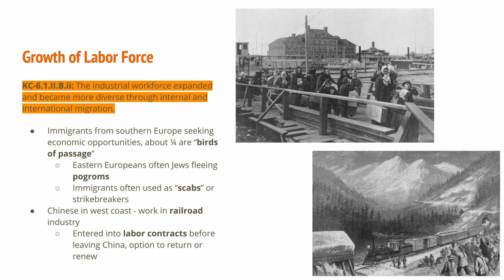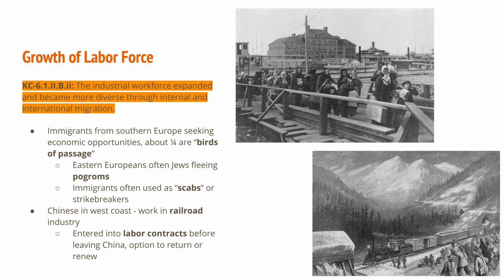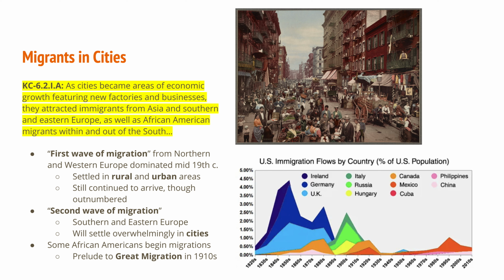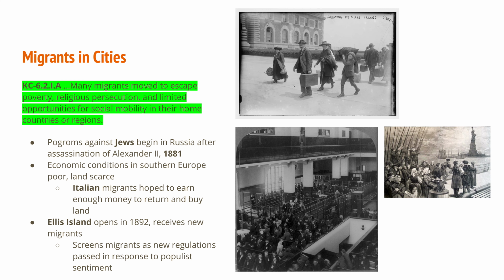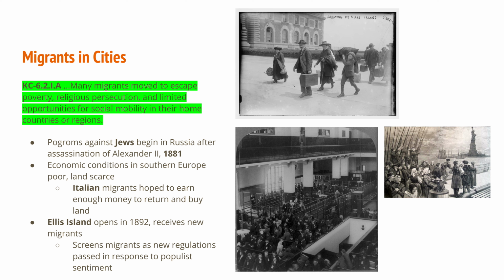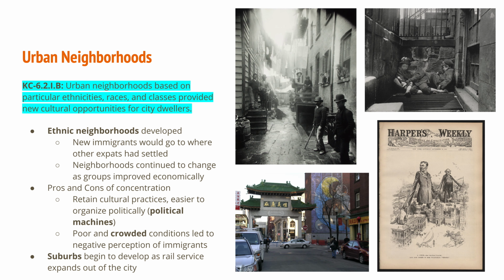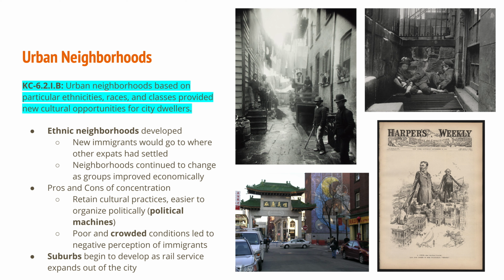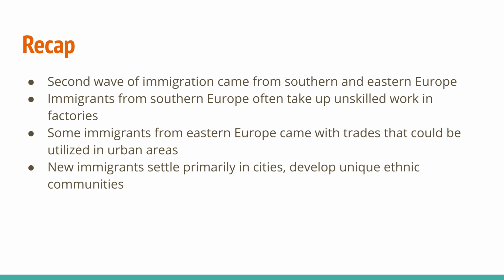#53 - 6.8 Immigration and Migration in the Gilded Age